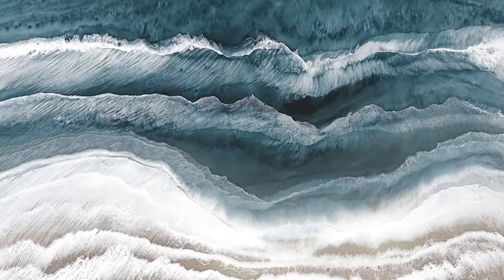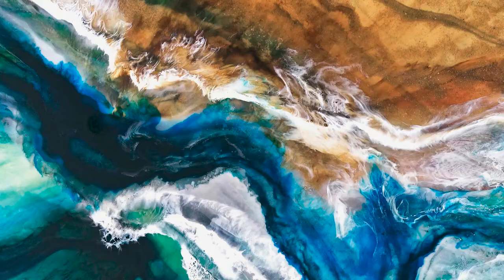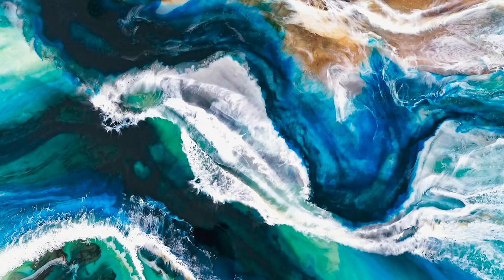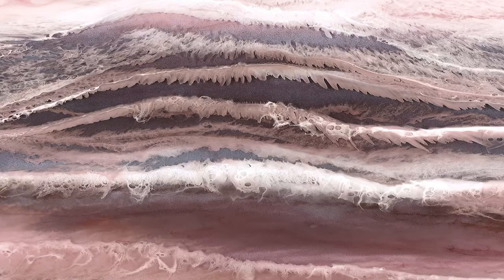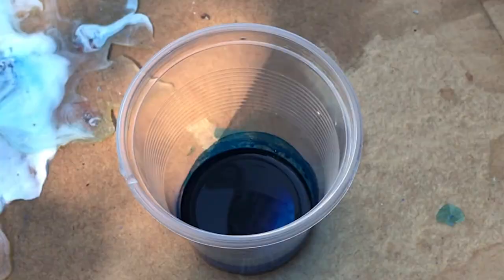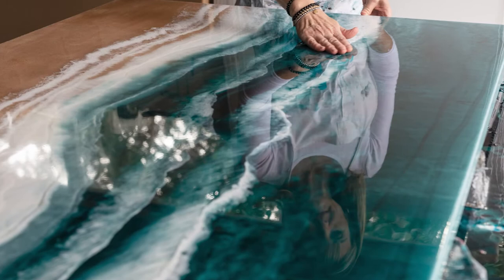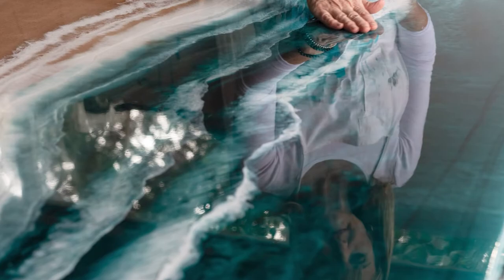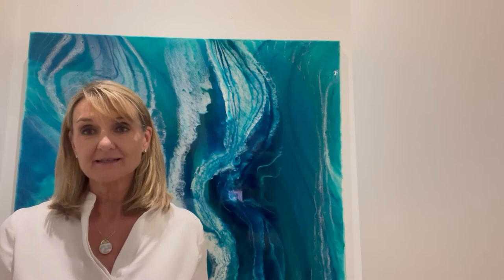Meet The Others: Martine Vanderspuy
The Other Art Fair, Virtual Edition is a virtual fair series that brings the best of the Fair to you, wherever you are - no fancy headset required

Register for free for this May's Global Virtual Edition May 23rd - June 5th.